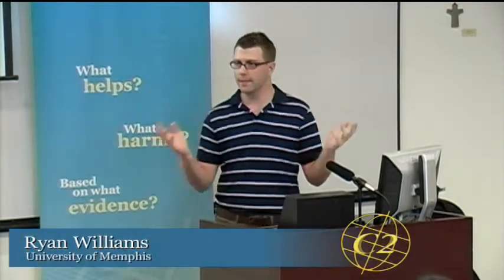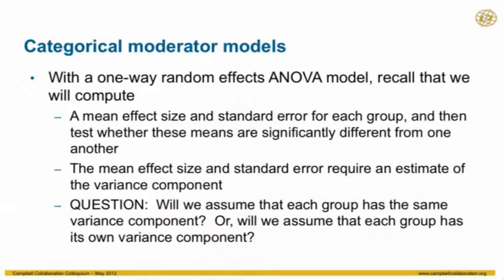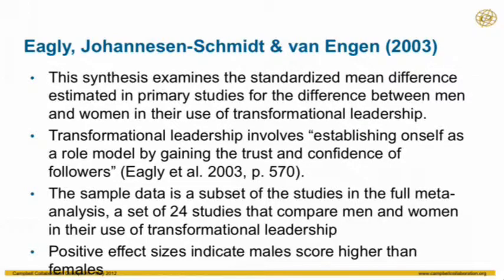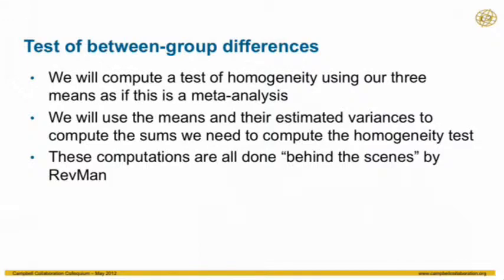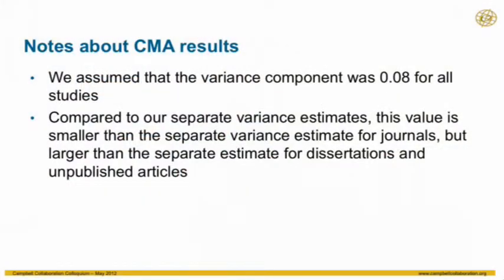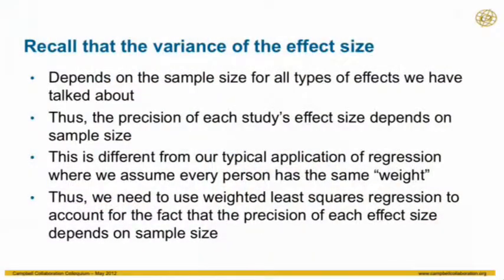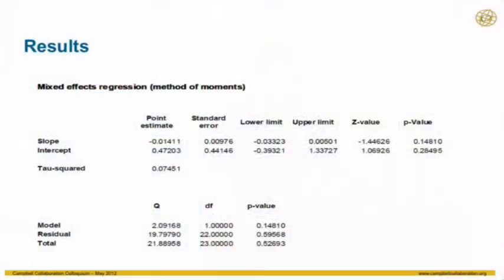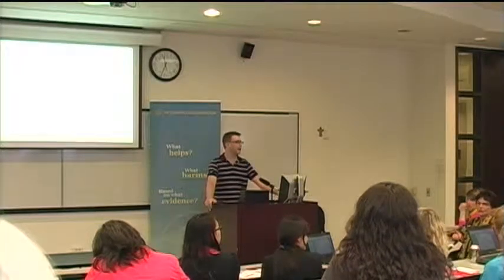Moderator analyses: categorical models and meta-regression, Ryan Williams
Ryan Williams is a former Managing Editor of the Campbell Methods Coordinating Group.

This presentation was recorded at the 2013 Campbell Colloquium in Chicago.

Find out more about the work of the group today, and about the Campbell Collaboration,